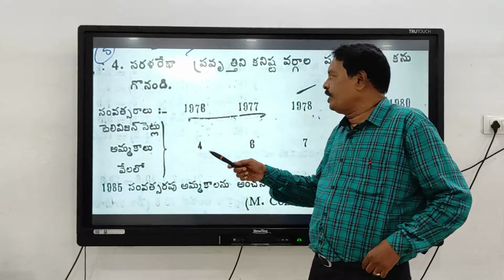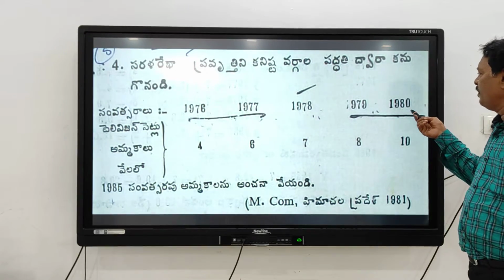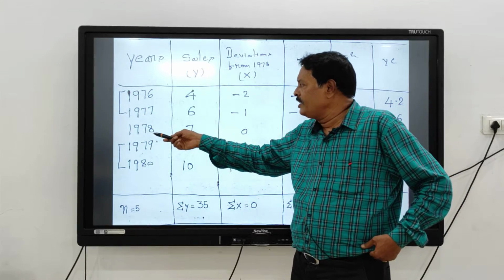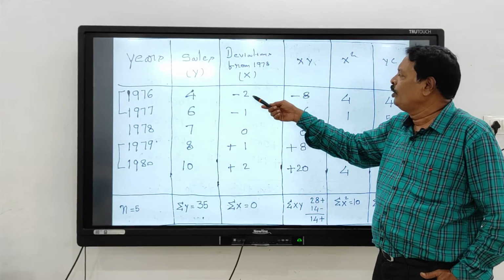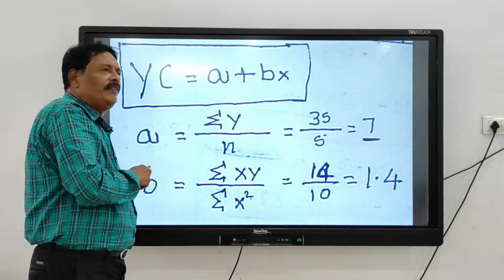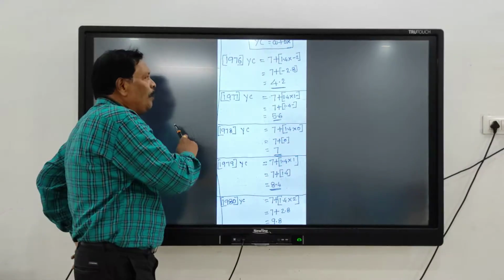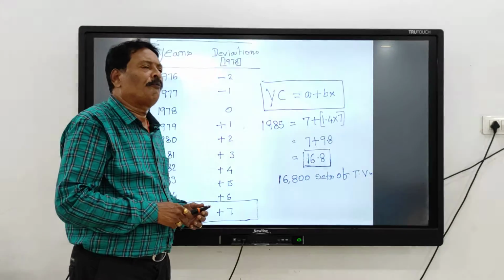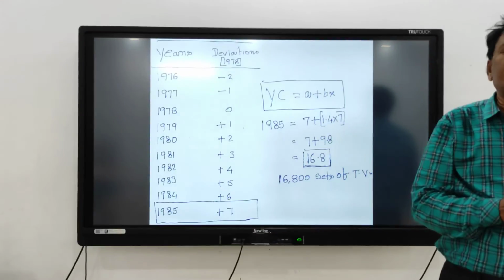18 November 2020 TIME SERIES (BASE YEAR) (PROBLEM NO-6#BCOM 3rd-SEM#MBA#By A BABU RAO